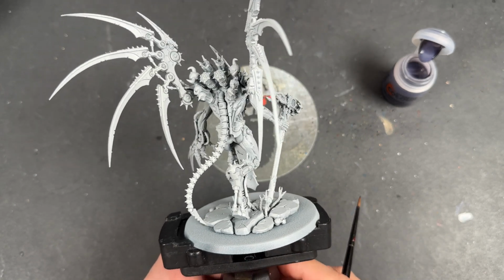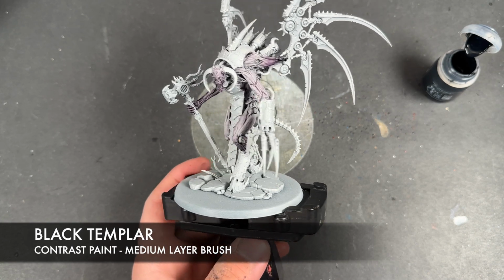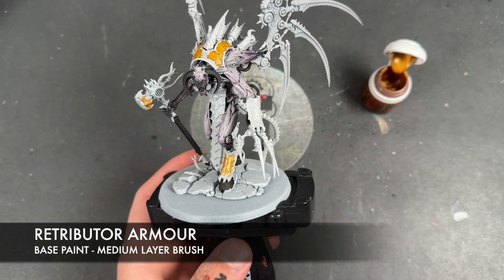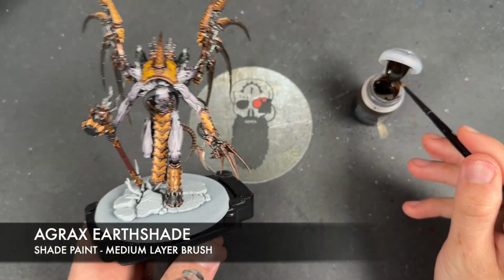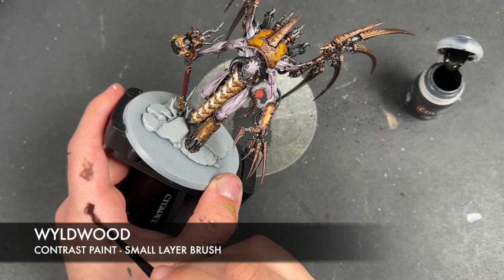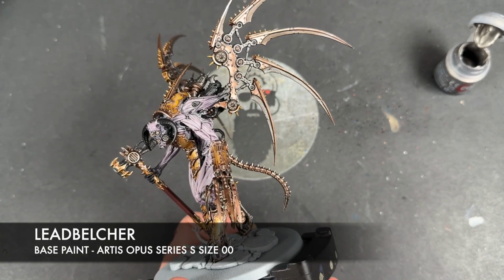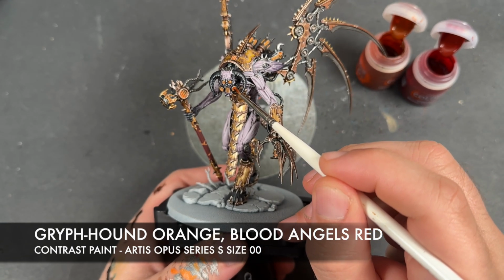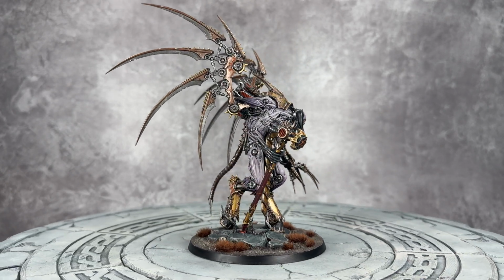Contrast+ How to Paint: Vashtorr The Arkifane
Wrath of the Soul Forge King is here and with it comes the horrifying Vashtorr the Arkifane. A daemonic vessel inhabiting a mechanical frame and just for kicks, a skin suit stretched over it.

He faces off against the Dark Angels in this box and it was very kindly sent to me early by Games Workshop to build and paint for all of you so hooray! In other news the Grand Army of Chaos grows once more... Soon I shall launch my Contrast Crusade across the Galaxy!

Paints used:

Dreadful Visage
Shyish Purple
Black Templar
Black Legion
Nazdreg Yellow
Flesh Tearers Red
Magos Purple
Wyldwood
Gryph-Hound Orange

Druchii Violet
Agrax Earthshade
Nuln Oil

Retributor Armour
Castellax Bronze
Iron Warriors
Pallid Wych Flesh
Slaanesh Grey
Skullcrusher Brass
Stormhost Silver
Zandri Dust
Balthasar Gold
Runelord Brass
Leadbelcher
Dawnstone
Administratum Grey
Mephiston Red
Fire Dragon Bright
Screaming Skull

Stirland Battlemire
Tyrant Skull
Contrast Medium